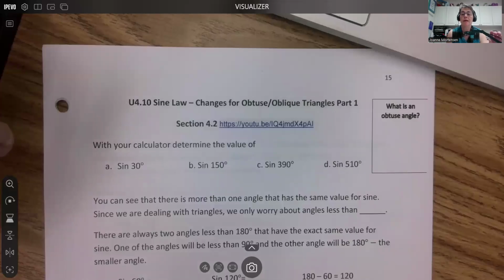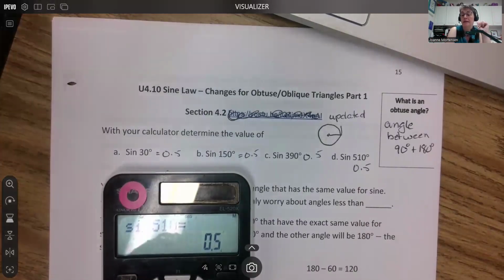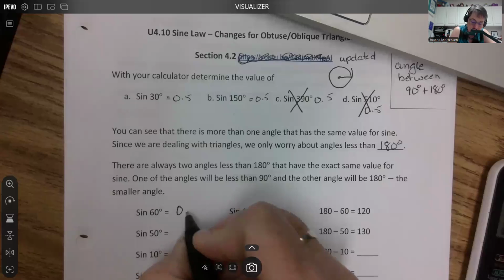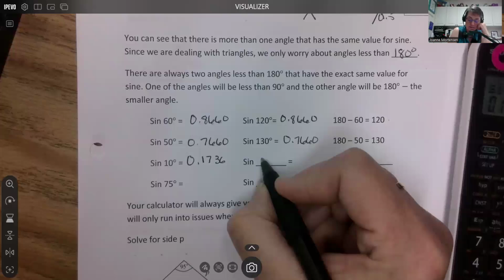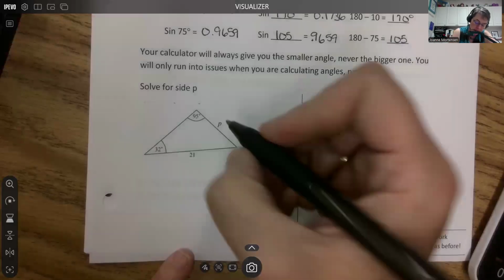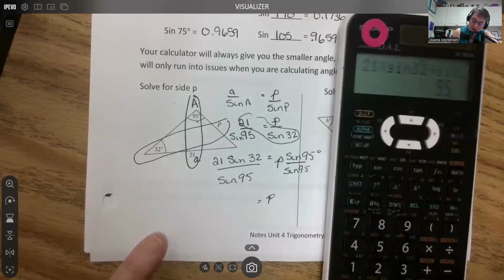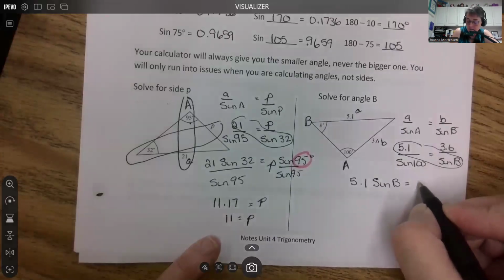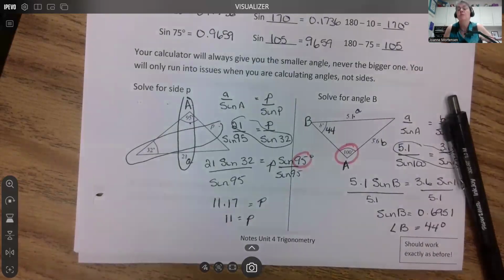u4 10 Sine Law Obtuse Angles Part 1